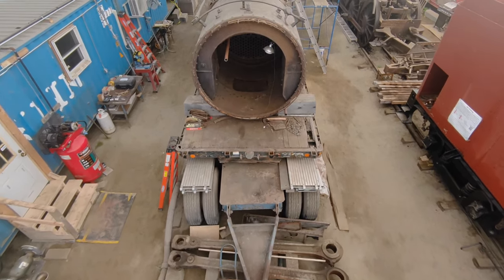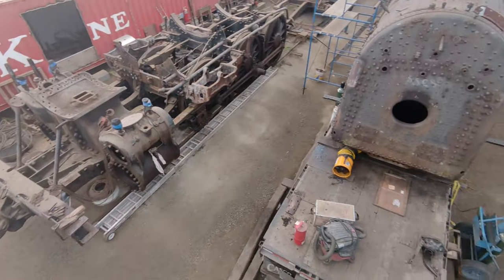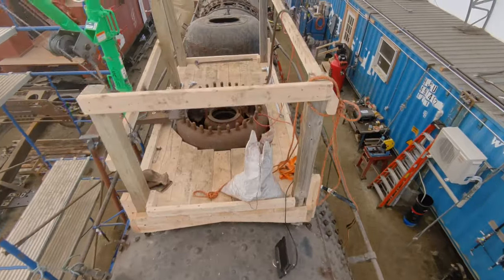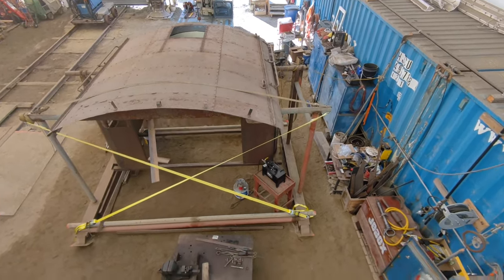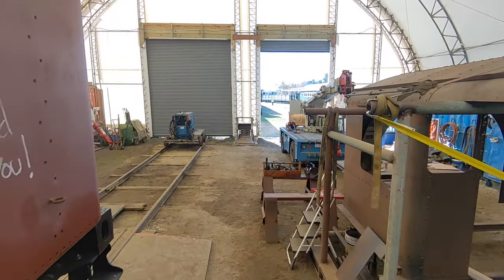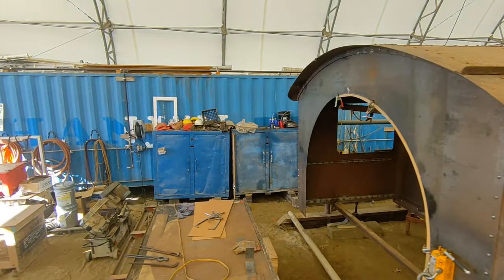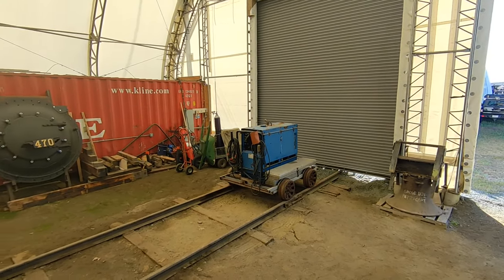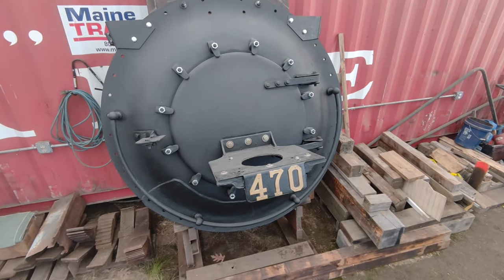Maine Central 470 Restoration Tour [Pt. 1] -- Boiler and Cab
New England Steam Corporation director Bob DeWachter takes us through a detailed shop tour showing the current status of the Maine Central 470 restoration. To schedule an in-person shop tour to see the locomotive and restoration for yourself, head over To support the restoration efforts, become a member or donate today